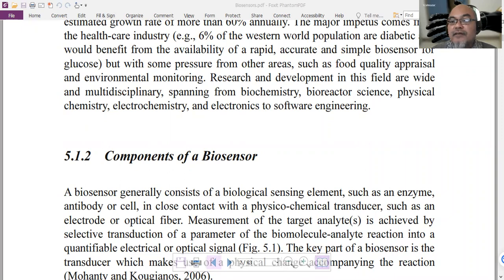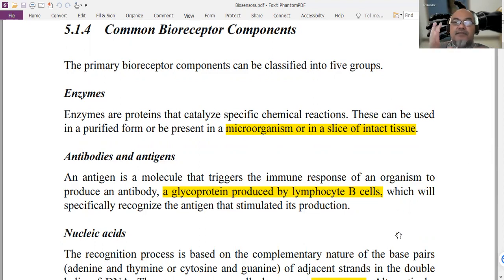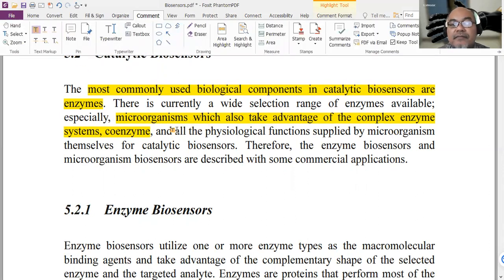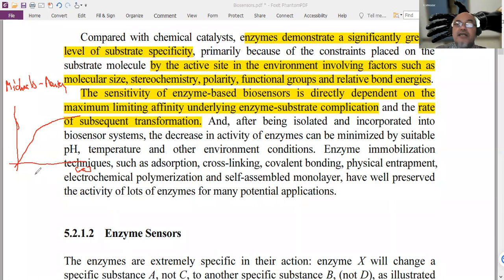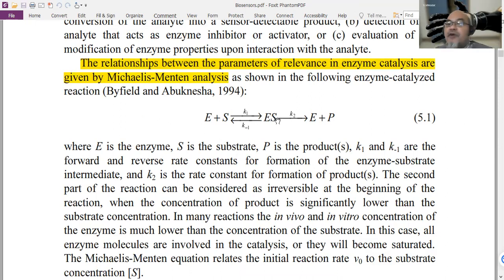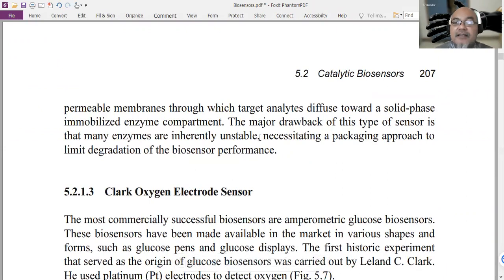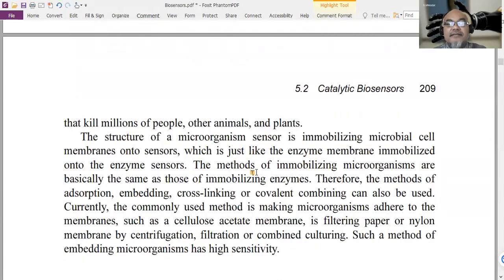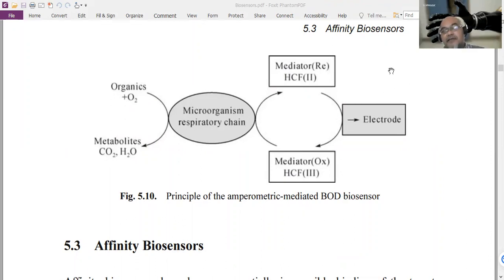SENSOR AND MEASUREMENT SYSTEM (42): Biosensors (Part 3)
In this session, catalytic biosensors are explained, comprising of enzyme biosensors and whole microorganism biosensors.